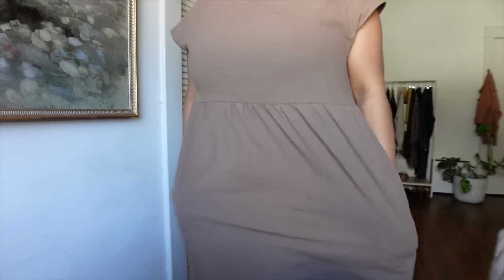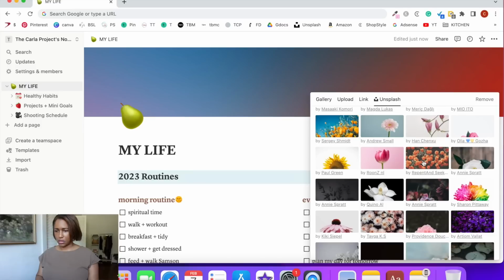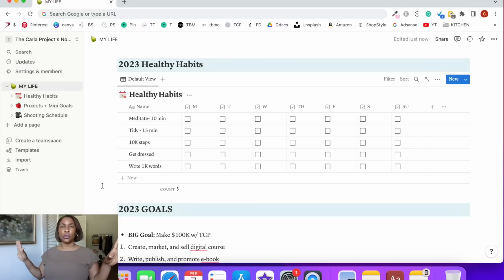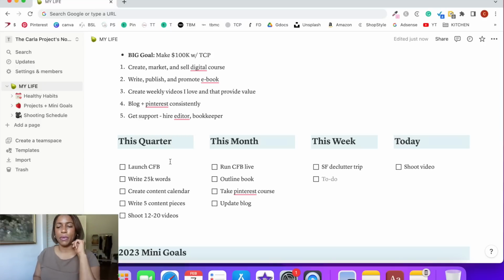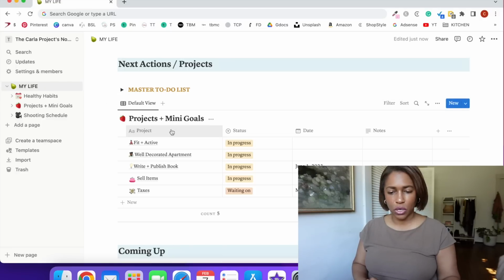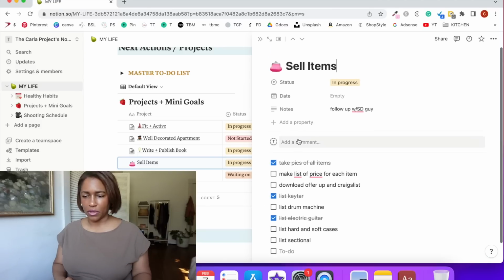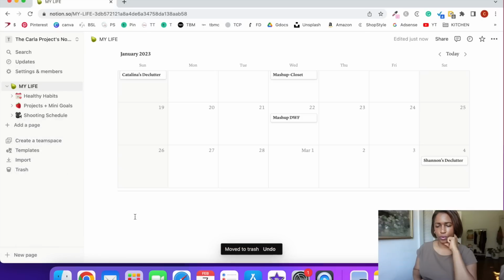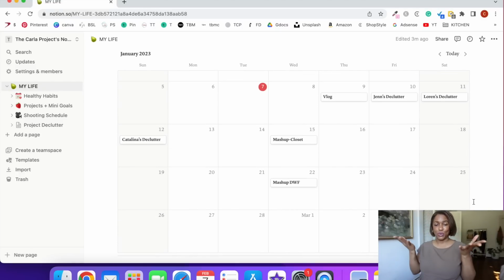HOW TO ORGANIZE YOUR ENTIRE LIFE + SIMPLE GOAL SETTING FOR 2023!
🎉 Get started with Notion, sign up for free

Carla xx

The dress

Style, Minimalism, Apartment Decor, Decluttering, Simple Living, Productivity, Organization, Clean Home, Wellness, Recovery, Capsule Wardrobe